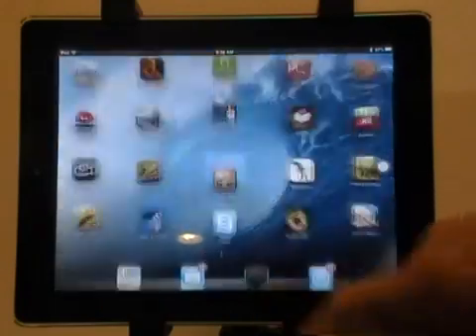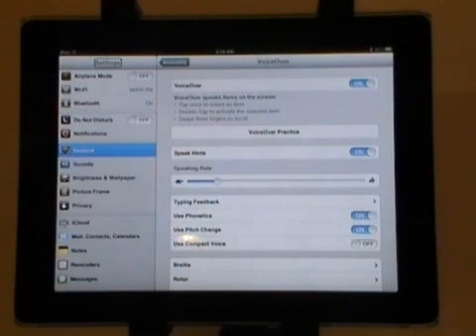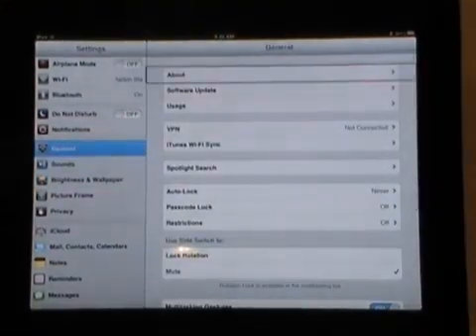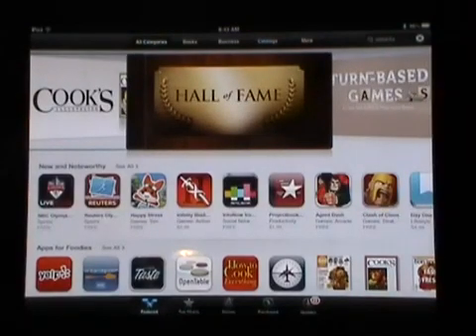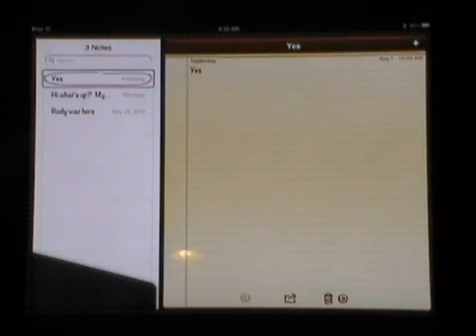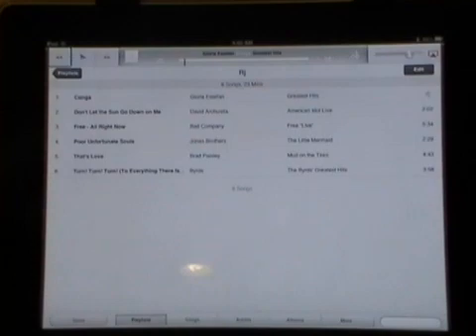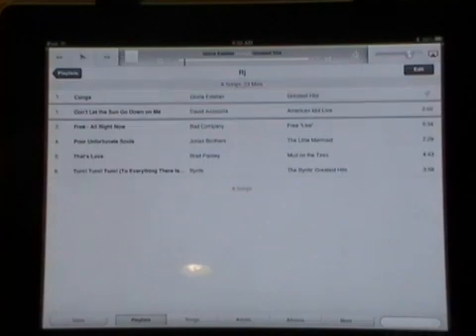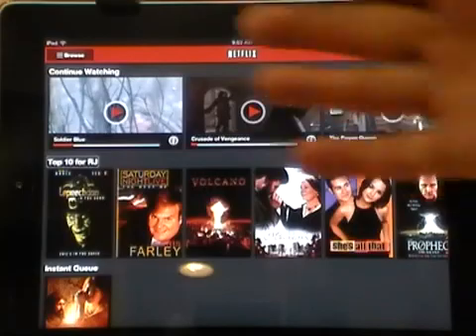voiceover controller-Assistive Technology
RJ Cooper, longtime creator of Assistive Technology, shows his new (8/12) VoiceOver Controller for 'global' control of iPad by 6 button-box.